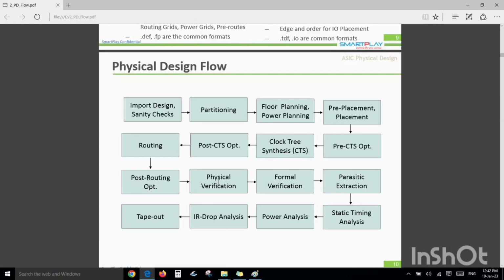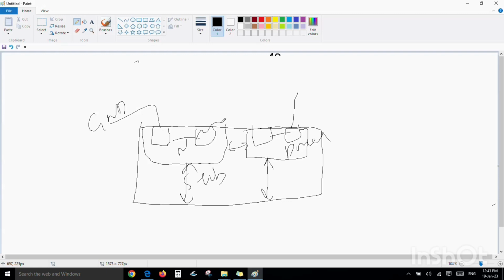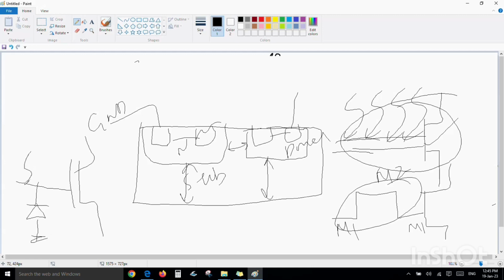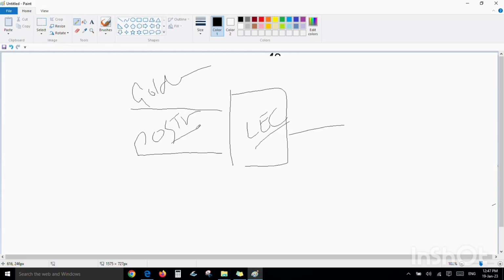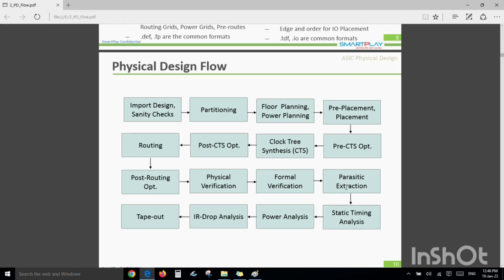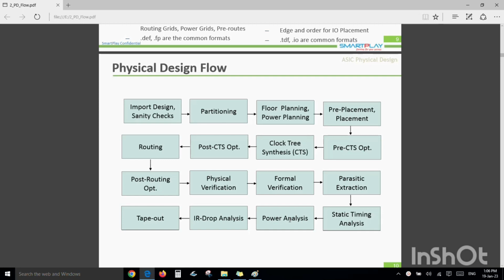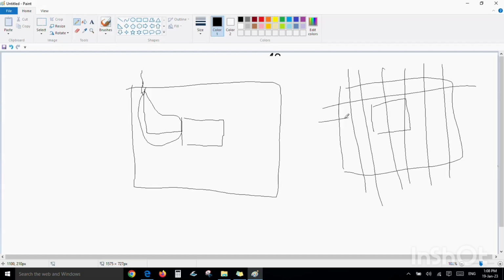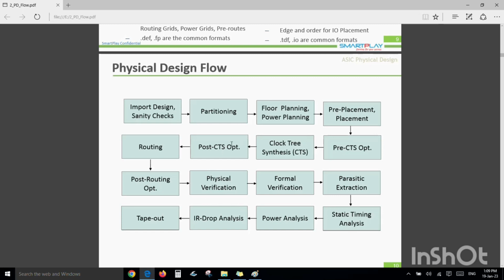PDFLOW PART2 VLSI PHYSICAL DESIGN FLOW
comment here for any clarification need
comment for any doubts ;
write email to :
paid subscription available : Rs .10,000
I his we will get all the materials & classes avilable for all the doubts clearing section